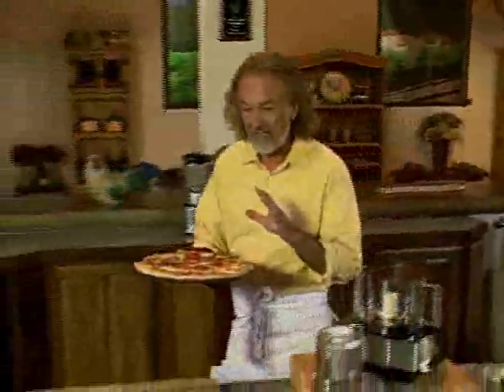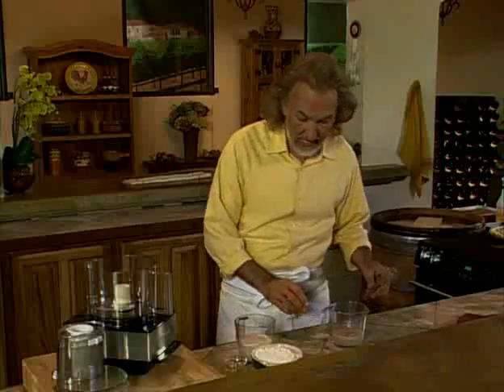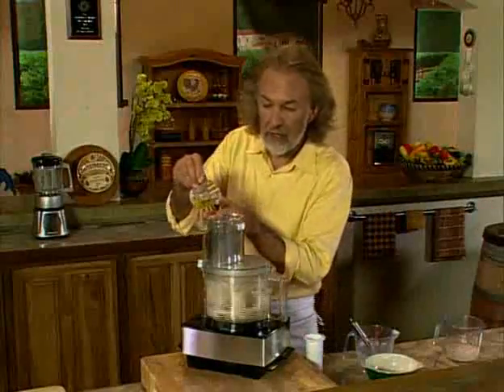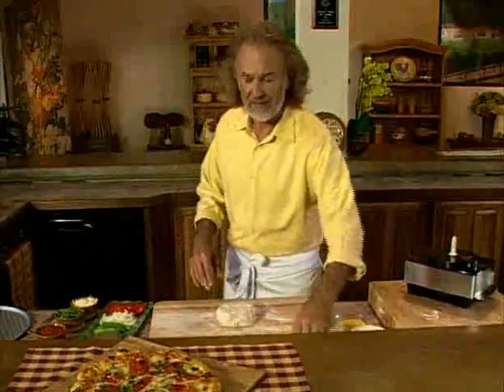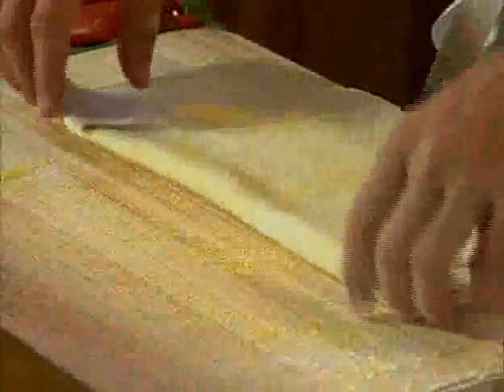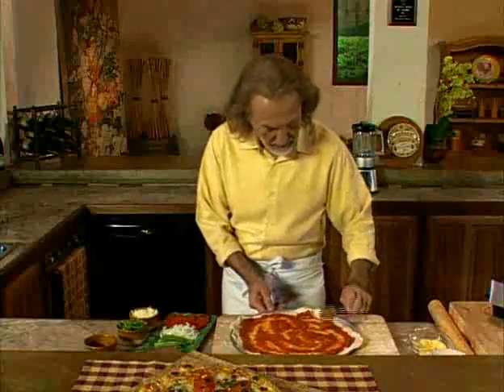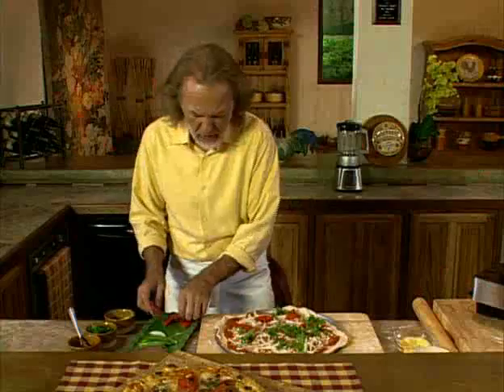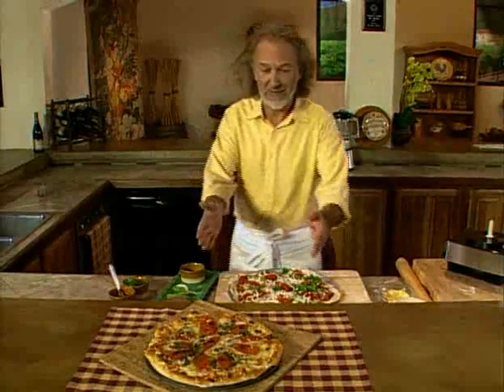Cuisinart Pizza Dough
You can make your own delicious pizza dough using only yeast, warm water and sugar. For a printable version of this recipe,